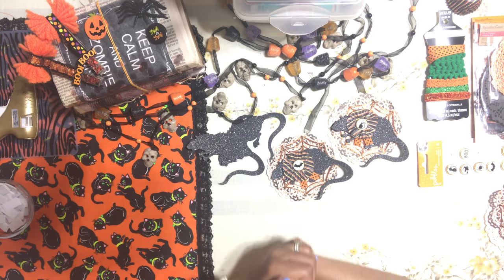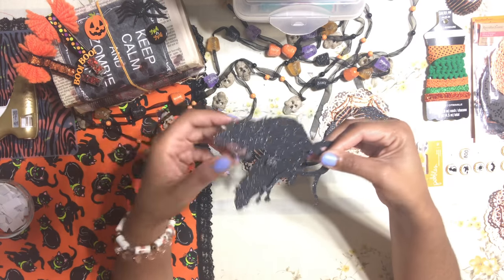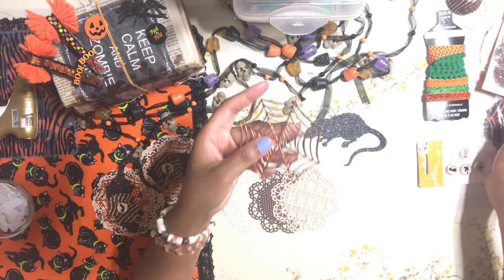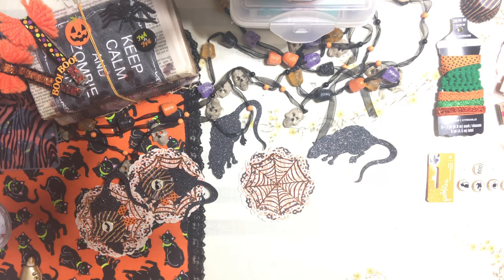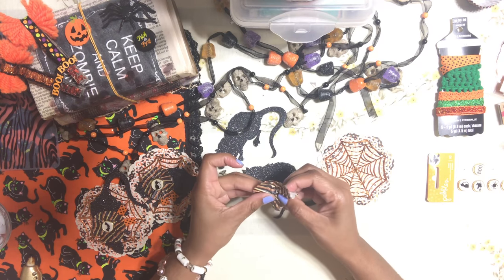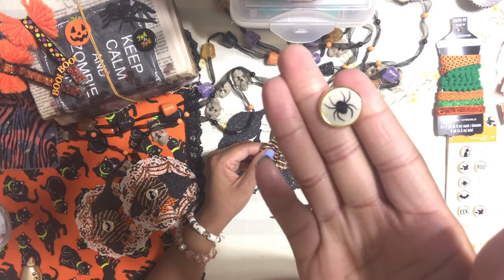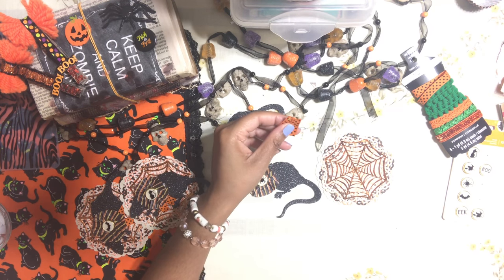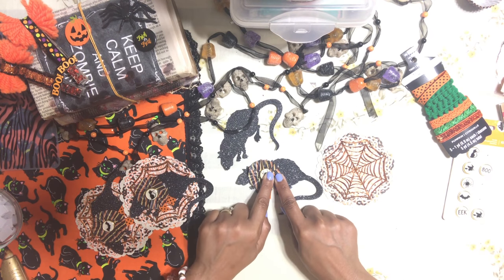#9. Halloween 💀Craft Series 2018 - Cute Rat 🐀 Rosette Embellishments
Let's Make Halloween Rat Rosette🐀Embellishments
for Happy Mail, Gift Tags, Scrapbooking, Snail Mail, Flip-Book
very simple and easy project. Enjoy and Happy Crafting !!!

      1. Rat Shape Die Cut
      2. Doily
      3. Mini Cupcake Liner
      4. Halloween Brats

              💀Halloween Series 2018💀

#1. Halloween💀Craft Series 2018

#2. Halloween💀Craft Series 2018

#4. Halloween 💀Craft Series 2018

5. Halloween 💀Craft Series 2018

#6. Halloween 💀Craft Series 2018

#7. Halloween 💀Craft Series 2018 -

#8. Halloween 💀Craft Series 2018 -